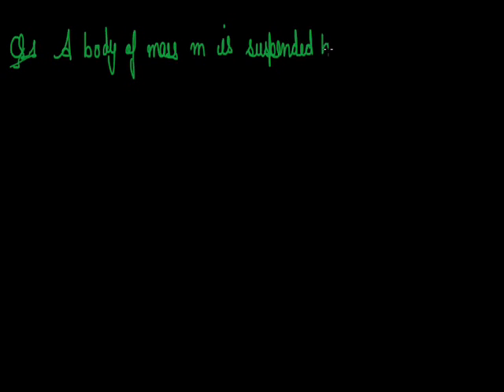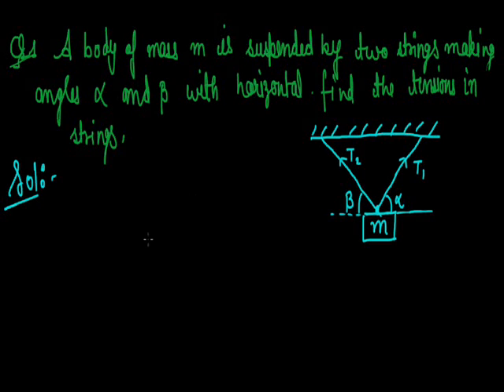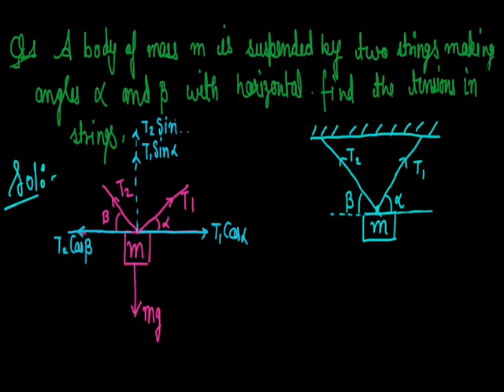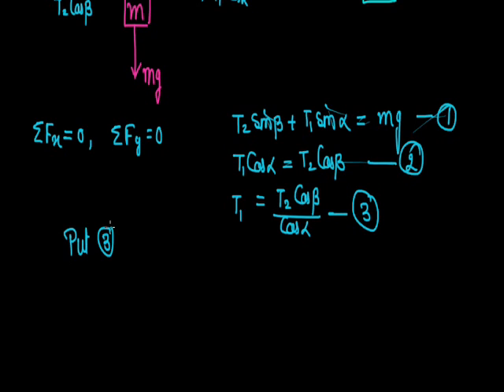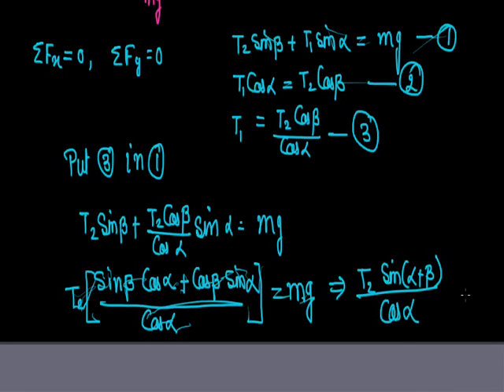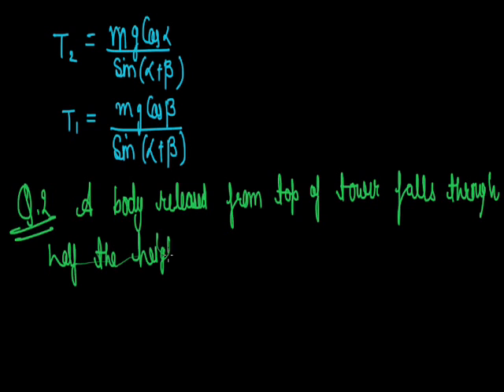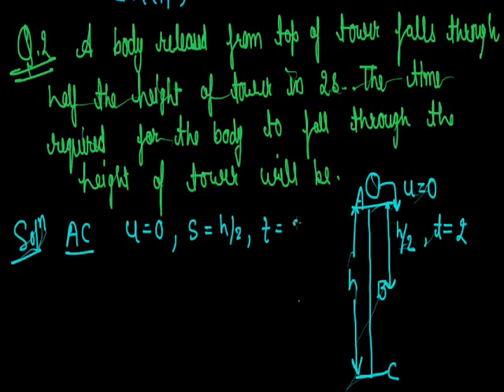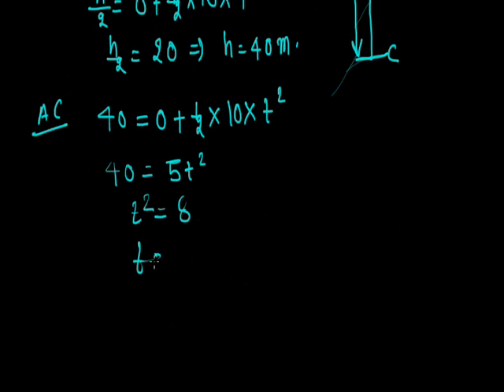Motion 002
Numericals grade X-NTSE